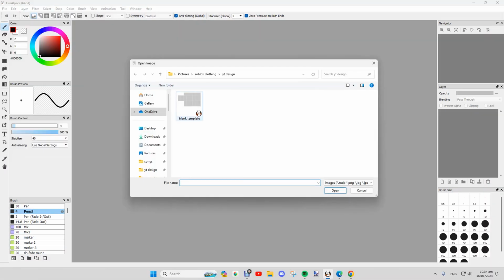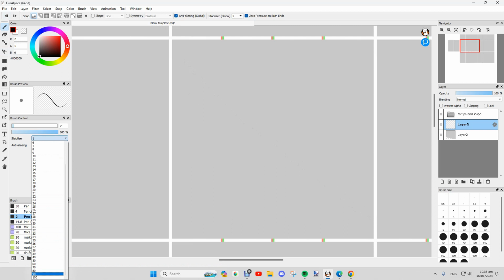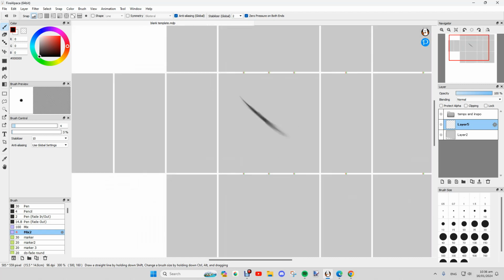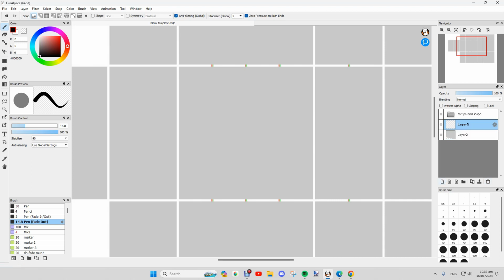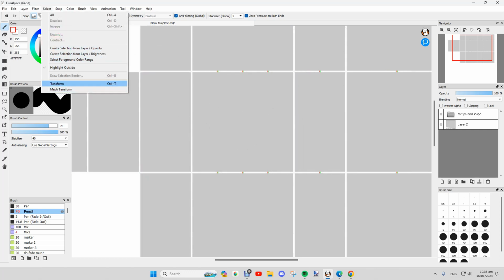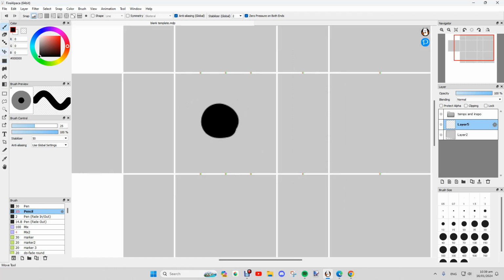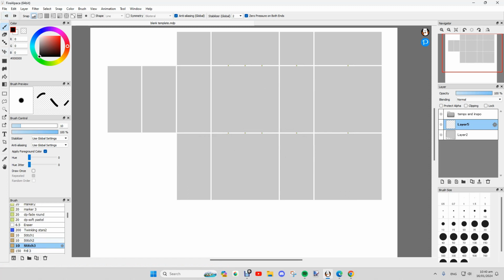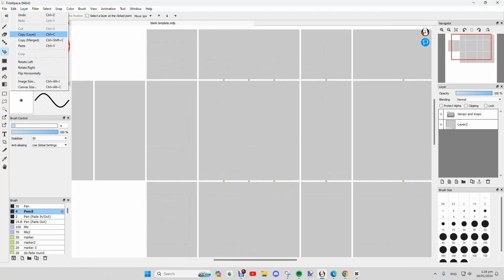FireAlpaca beginner tutorial/tips for Roblox clothing designs ♡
I'm so sorry about the horrible voiceover but here is some things you'll need to know when designing on FireAlpaca. This video contains all of the features that could be used while designing on here but it does not show any actual designs being made.